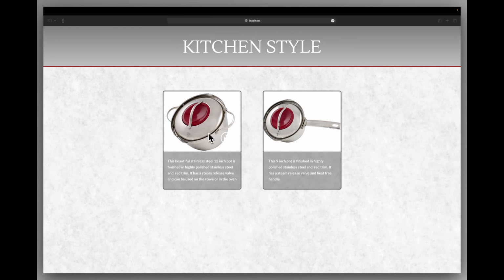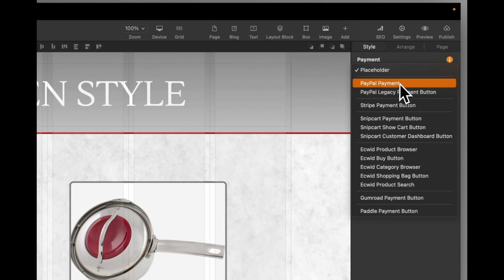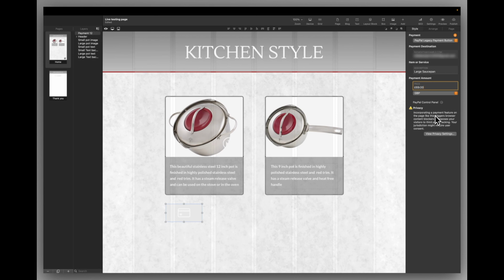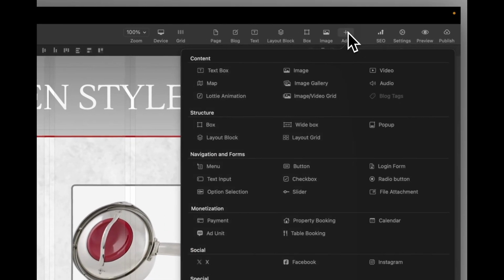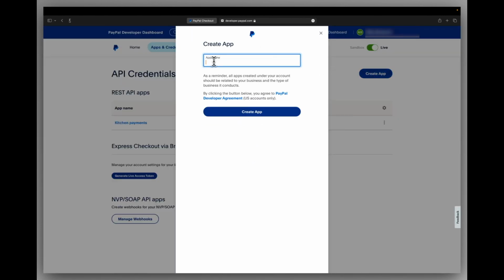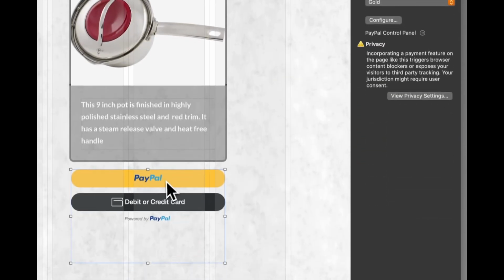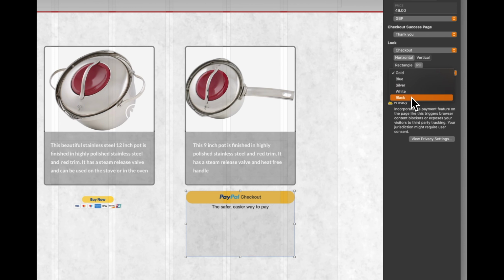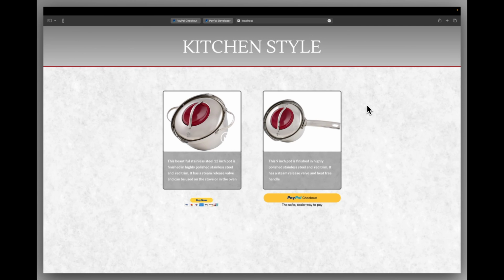Create a shop with PayPal — Sitely basics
Learn how to add payment buttons to your website, using Sitely's built-in PayPal integration.

(this is an older video and might refer to Sitely's earlier name, Sparkle)